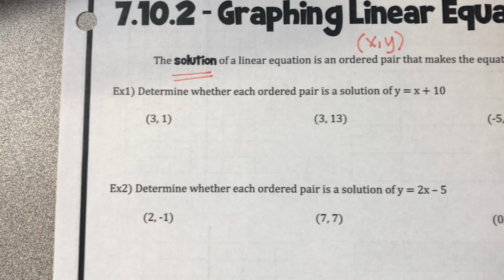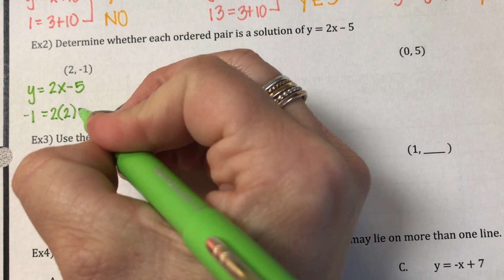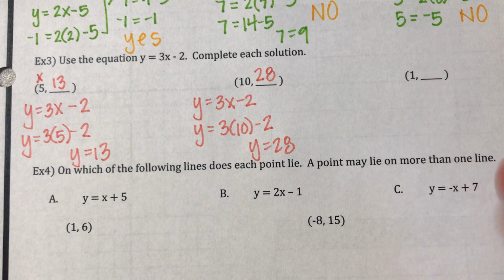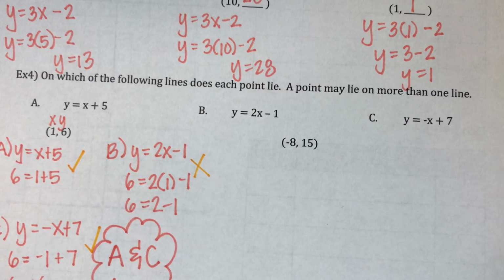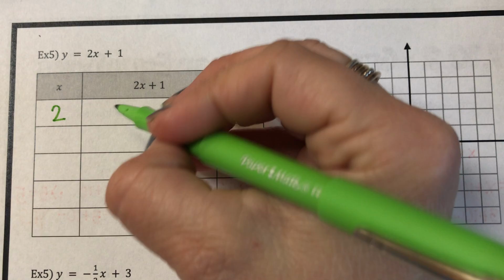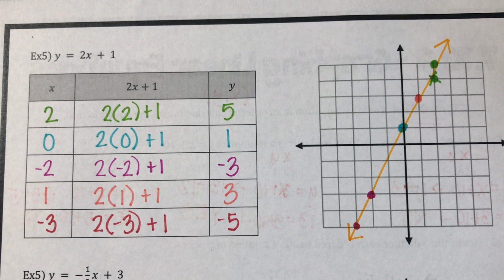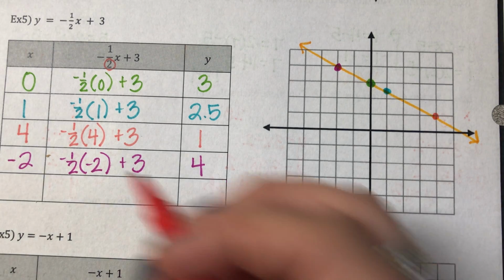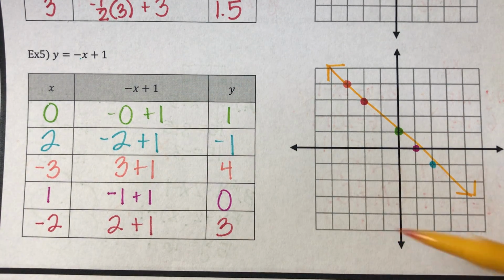7.10.2 Graphing Linear Equations